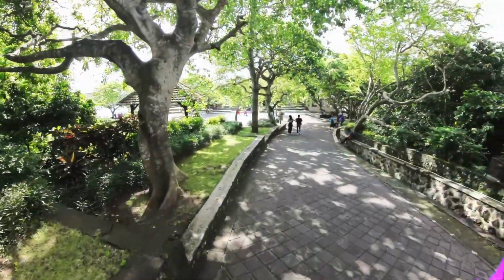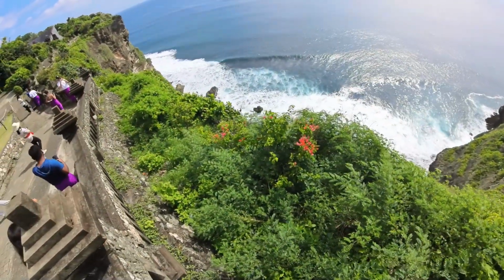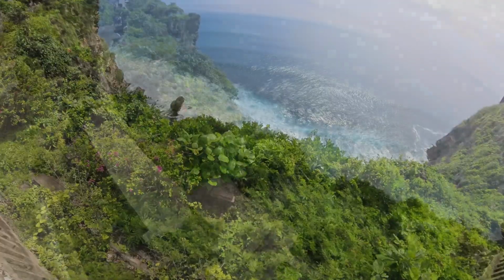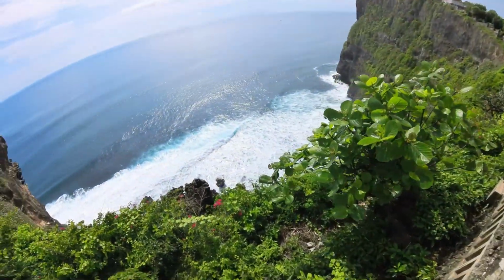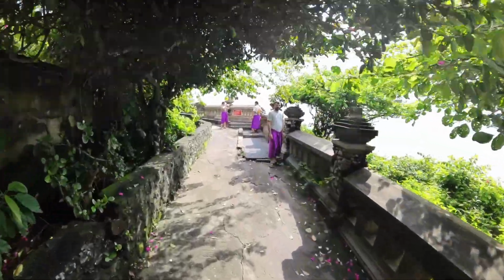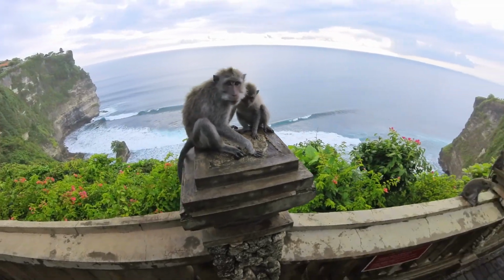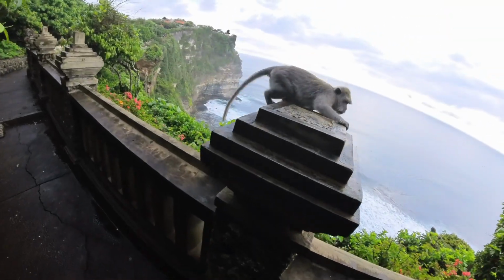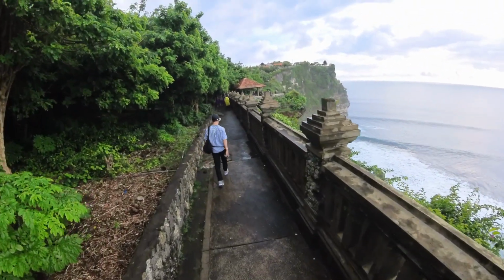Uluwatu - Bali 🇲🇨 Bali Vacation and the Epic Cliff Walk at the Uluwatu Temple (S1-Ep6/7)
Good morning, to "Let's go Bali - Part 6", and today, let’s explore the Uluwatu Temple. The Temple is built at the edge of a 70-meter-high cliff and is one of the nine directional temples of Bali, meant to protect it from the evil spirits of the sea.

This spectacular temple is one to marvel with, as it perches at the edge of the rock, overlooking the roaring sea, as if on guard.

Located 30 kilometers to the south of Denpasar, and easily reachable by car, taxi or motorbike. The Temple has always been a very popular tourist attraction in the Southern parts of the Bali Island among tourists, because Uluwatu Temple offers very beautiful sunset views.

Without a doubt, what makes Uluwatu Temple spectacular is its cliff-top setting at the edge of a plateau 70 meters above the roaring waves of the Indian Ocean. Amazingly interesting, and epic indeed.